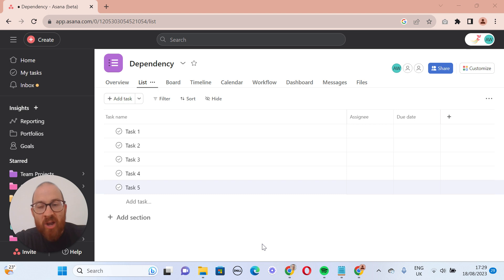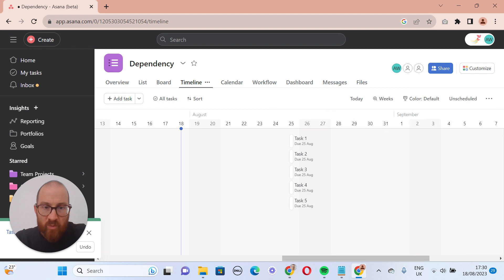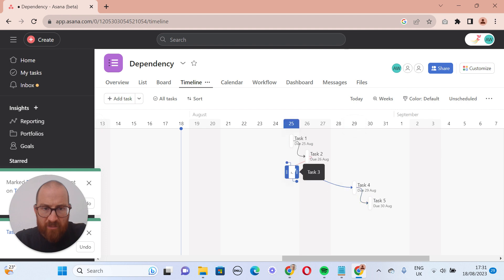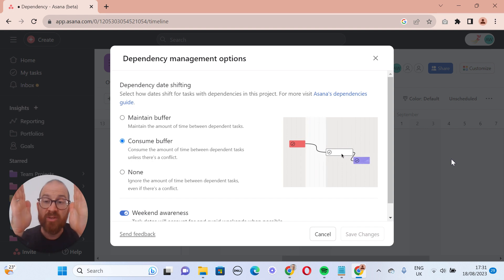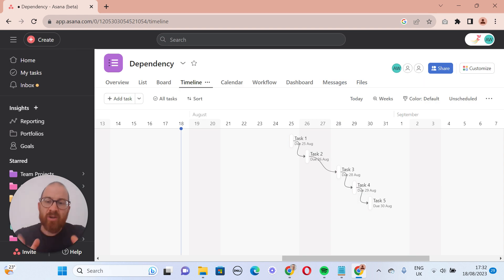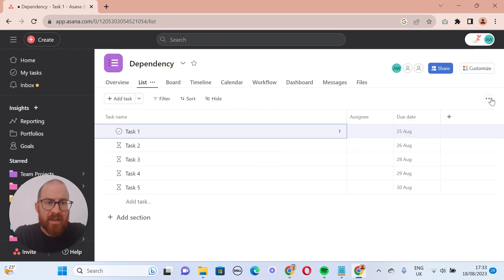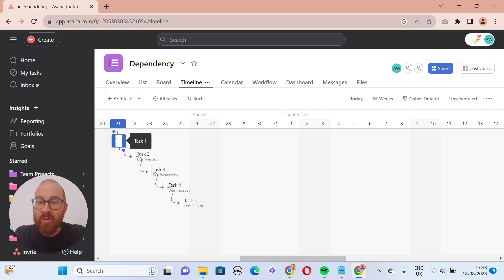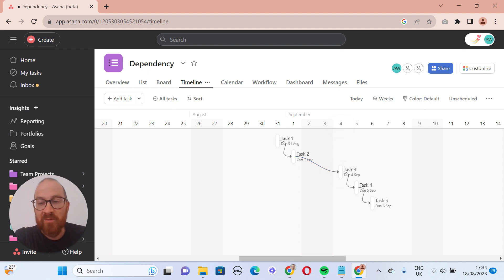How do I move Asana tasks and their dependent tasks - and how do dependency management options work?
We've had a lot of questions recently about how Asana dependencies and dependency management options work.

to talk about your business challenge.